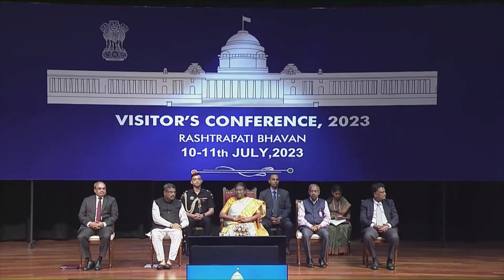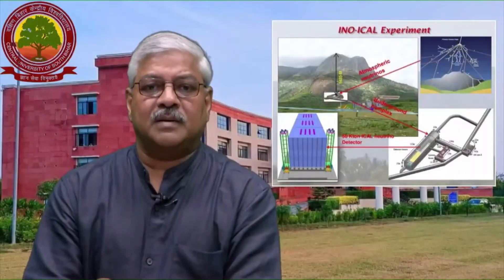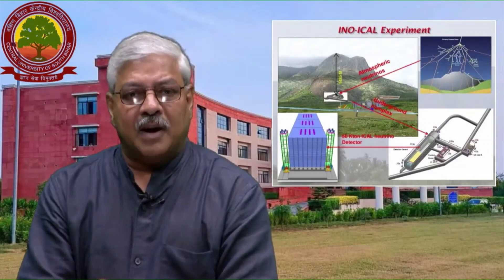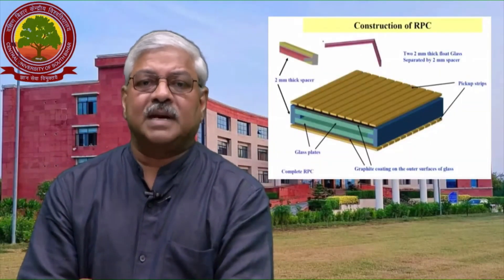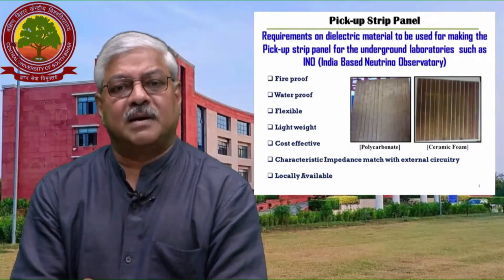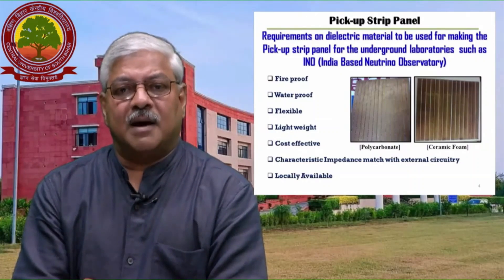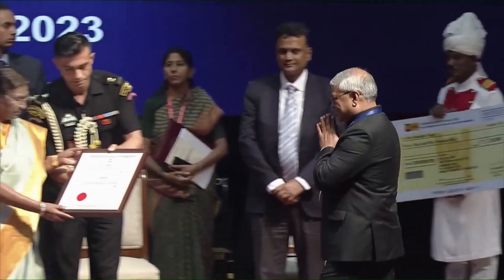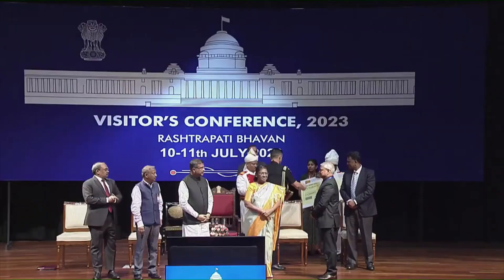Visitor's Awards 2021 for Innovation to Prof. Venktesh Singh, Head, Dept. of Physics, CUSB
In a major leap towards its motto of ‘Academic Excellence’ and maintaining its NAAC A++ Grade stature, the Central University of South Bihar (CUSB) bagged another remarkable achievement in its kitty. Public Relation Officer (PRO) Md. Mudassir Alam said that Prof. Venktesh Singh, Head, Dept. of Physics has been conferred with prestigious Visitor’s Award for Innovation 2021 for his valuable contribution in the field of research at the Rashtrapati Bhavan. Prof. Singh was honoured with a Citation and a Cheque of Rs. 2,50,000/- by Hon’ble President of India Smt. Droupadi Murmu in a glittering ceremony attended by the Union Minister of Education Shri Dharmendra Pradhan, senior bureaucrats of various ministers, academicians and other dignitaries.

Prof. Venktesh Singh has been congratulated by the Vice-Chancellor Prof. Kameshwar Nath Singh, Registrar Col. Rajiv Kumar Singh and the entire CUSB fraternity for bringing laurels for the University. CUSB VC Prof. K. N. Singh, expressing his happiness, said that this is one of the rare and valuable achievements, and I appreciate Prof. Venktesh Singh for making us proud at the national level. I hope this award would also encourage the other faculty members of the University for making a mark at the national and international level with their quality research. This would be a big contribution towards nation building, opined the Vice-Chancellor.

After receiving the award, a delighted Prof. Venktesh Singh said, “we should always focus on solving the local and national scientific problems along with the international scientific community for the benefits of the society and nation”. Providing details Prof. Venktesh Singh said that his area of study was ‘design and development of particle detectors’. The Visitor’s Award was awarded for developing indigenous Charge Pick-up Panels for Resistive Plate Chamber Detectors using Silicon Fiber Sheet for International Mega Science Project, India – based Neutrino Observatory (NIO). These panels are basic sensing elements of the prestigious Mega Project India-based NIO and are similar or better in performance compared to the imported panels. In addition, the indigenous panels are cost effective, locally available, fire resistant and the performance does not get affected by humidity, whereas imported panels are a fire hazard in the confined environment of NIO. This is a very innovative and important contribution to the experimental Nuclear and Astro particle Physics, said Prof. Singh.

It should be noted that the President of India as the Visitor of the Central Universities, annually confers Visitor’s Awards in the field of innovation and research. The award is intended to promote healthy competition amongst Central Universities and to motivate them to adopt best practices from around the world in pursuit of excellence.